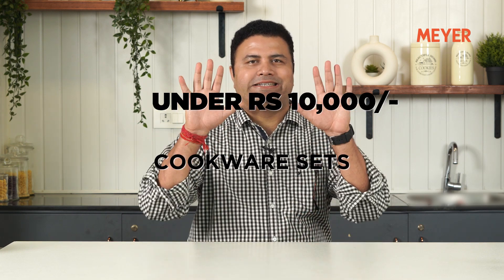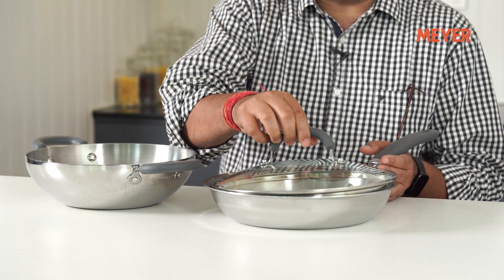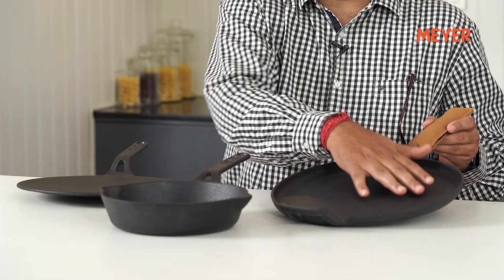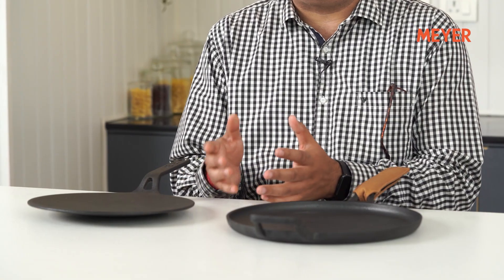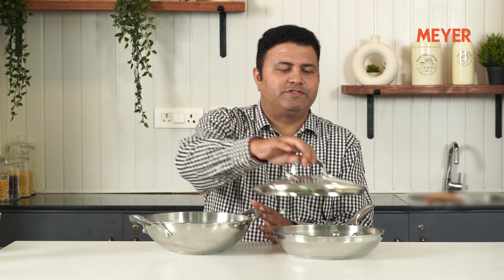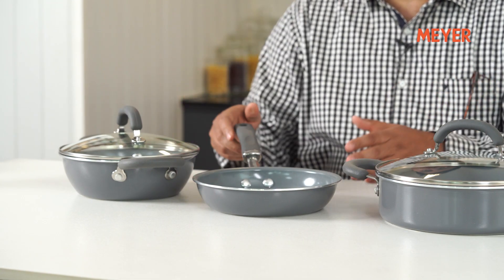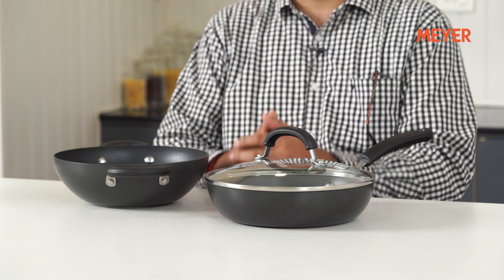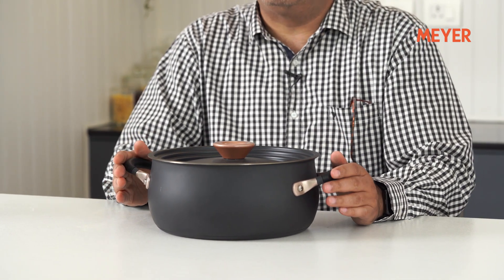The Ultimate Festival Sale: Cookware Sets Under 10000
In this video, we're sharing the biggest and best festival sale ever! We're offering a gorgeous cookware set for just under 10,000 rupees!

This cookware set is perfect for any cook, whether you're in the mood for a festive dinner or a simple breakfast. With this set, you'll have everything you need to create delicious meals in no time! So don't miss out on this amazing opportunity – buy your set today!

Best cookware sets | cookware sets | festive sale | great indian festival | big billion sale | amazon cookware sets | kitchen gadgets | kitchen haul | kitchen utensils